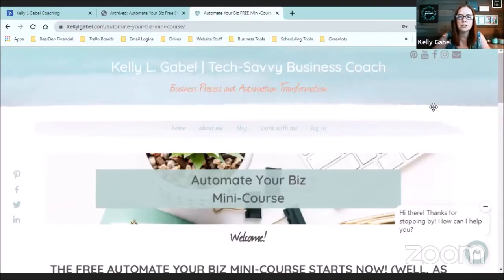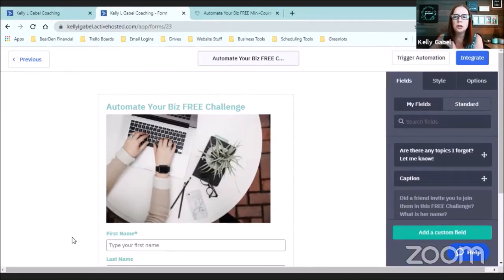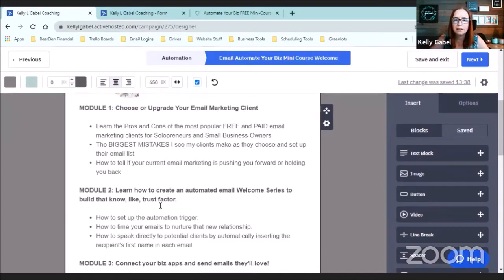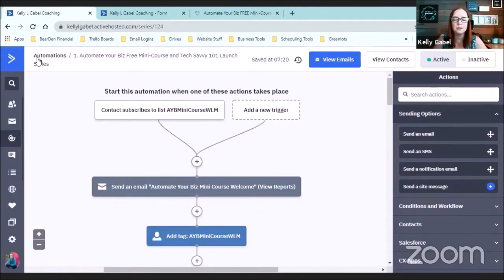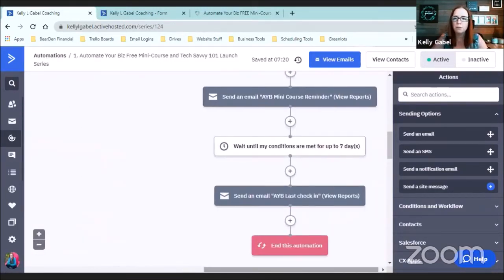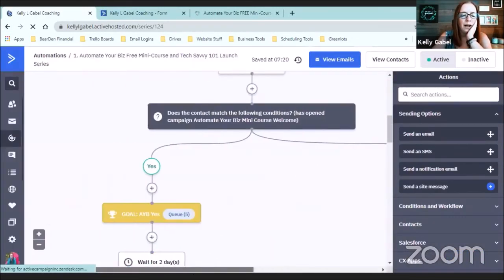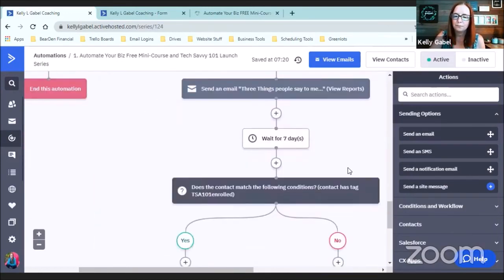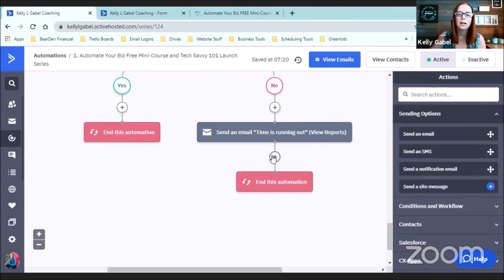Create a Sales Funnel in Your Email Platform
Come join the discussion!